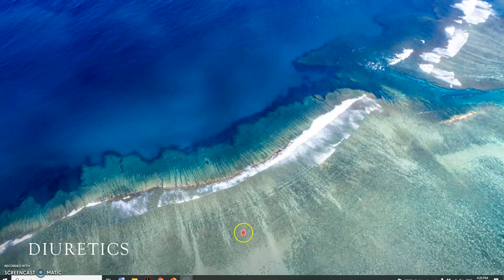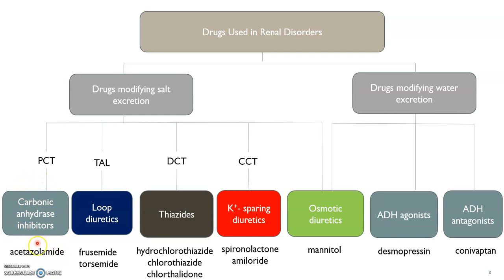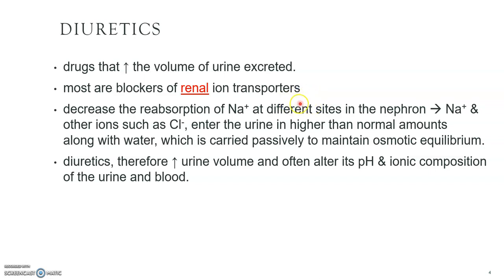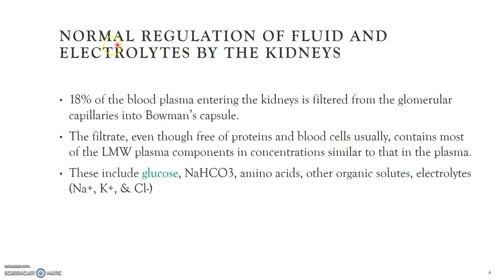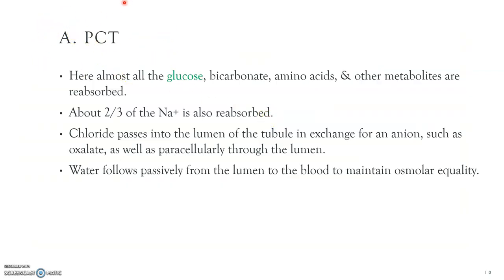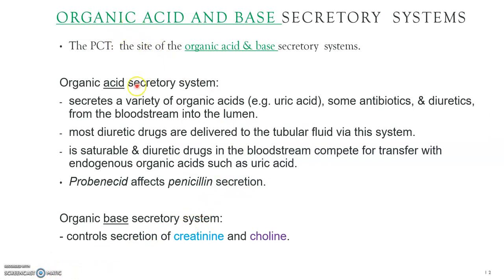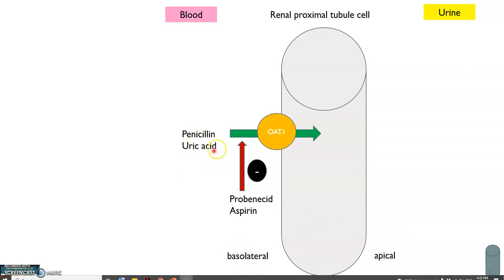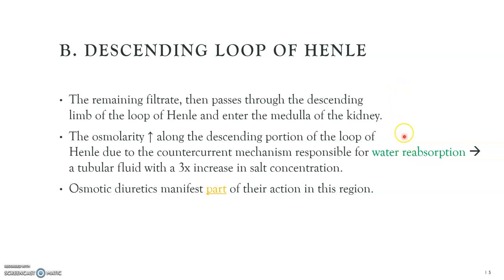Diuretics: Preliminaries I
Some brief info on the drug